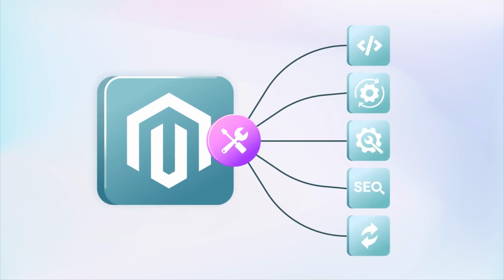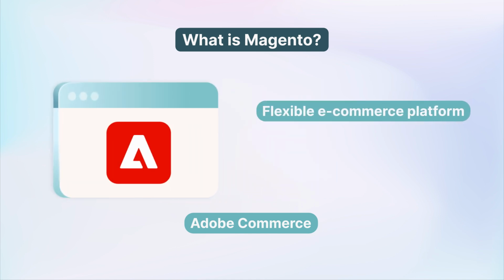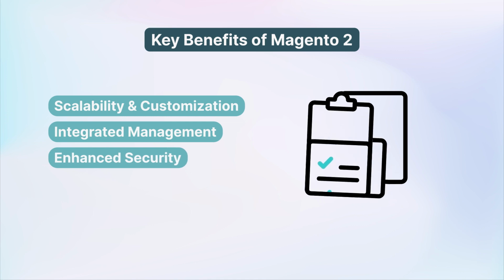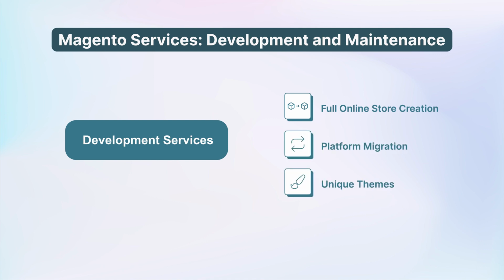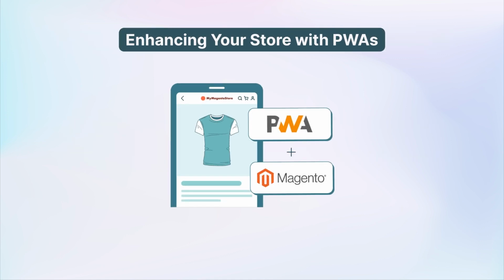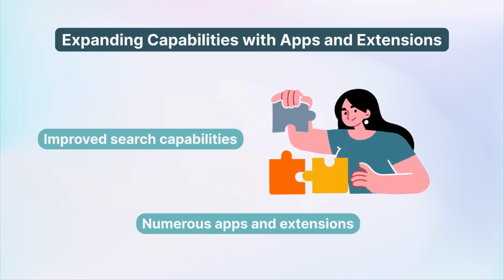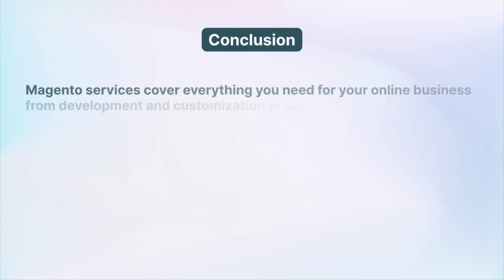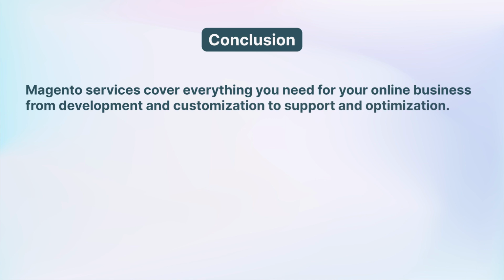Magento Services That 10x Profits (Development + Maintenance + Hosting) 🔥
Explore the world of Magento services with our deep dive into their robust offerings for eCommerce success! 🚀 In this video, we unpack how Magento's comprehensive solutions - from development to maintenance - can revolutionize your online store.

🌟 Key Highlights:
Discover Magento's versatility in managing B2C and B2B sites, ensuring global customer satisfaction.
Learn about the power of customization, enabling unique themes and seamless payment integration.
Understand the crucial role of ongoing maintenance for a flawless online experience.

🔧 Services Explored:
Full Online Store Creation: Launching your eCommerce vision into reality.
Custom Development: Tailoring Magento to your business's unique needs.
Continuous Support: Keeping your store at peak performance.

📈 Maximizing Your Store:
Enhancing user experience with Progressive Web Apps.
Expanding capabilities with diverse apps and extensions.
Personalizing customer journeys with Adobe Experience Cloud.

💡 Why Choose MGT Commerce for Hosting?

Uncover the benefits of lightning-fast Magento hosting solutions by MGT Commerce.
Join us as we delve into how Magento services can elevate your eCommerce platform, offering scalable, secure, personalized solutions.

Magento Blog AI disclosure: This video contains AI-generated content, including synthetic visuals, voice-over and on-screen text.